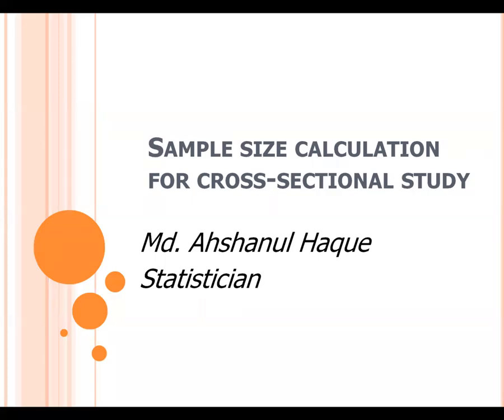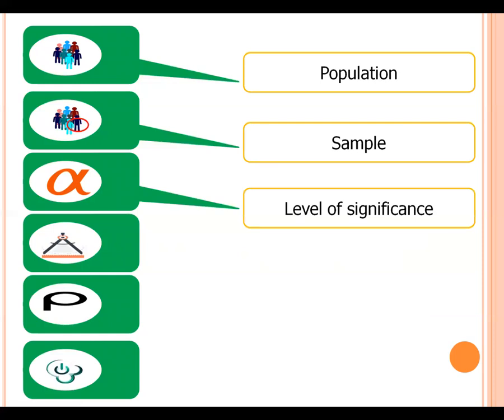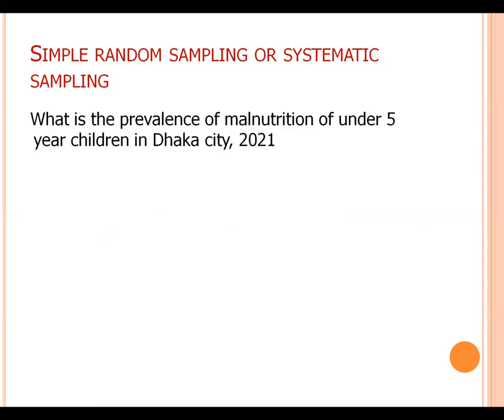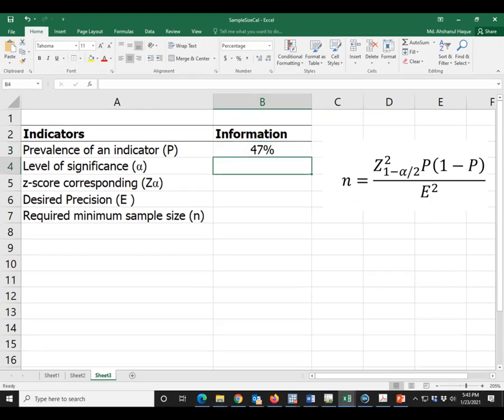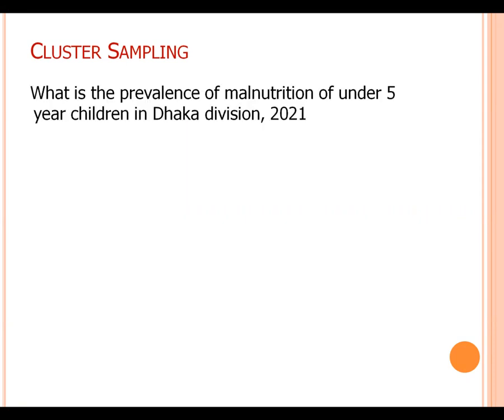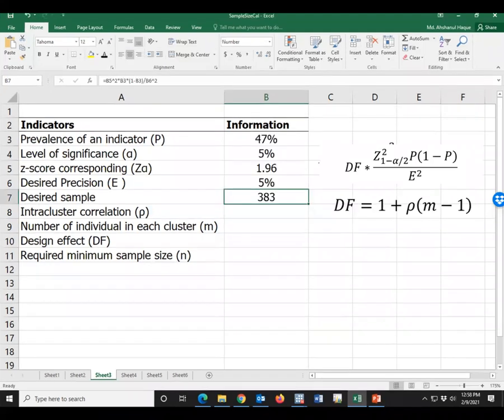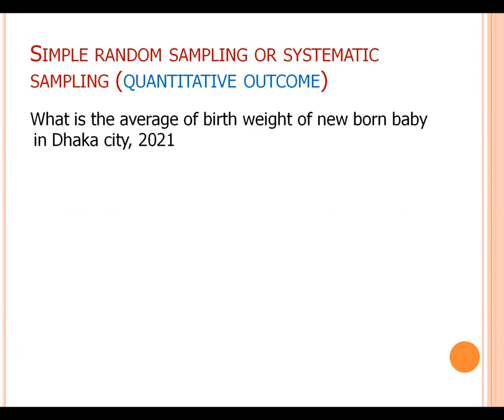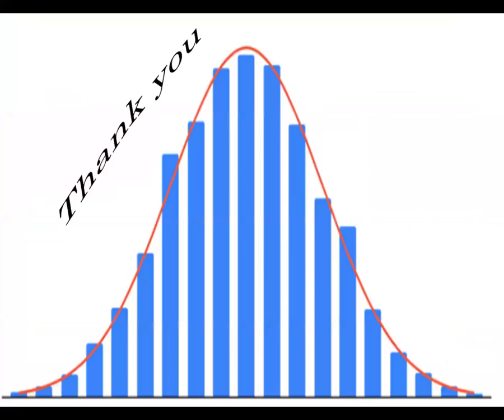Sample size calculation for cross-sectional study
Sample size determination is the act used in research of selecting the number of observations to include in a statistical sample.  The sample size is an important feature of any empirical study in which the goal is to make inferences about a population from a sample. In practice, the sample size used in a study is usually determined based on the cost, time, or convenience of collecting the data. Therefore we calculate minimum sample size using statistical procedure.